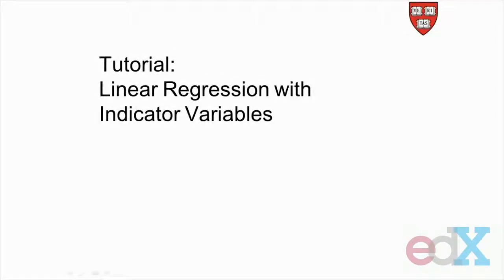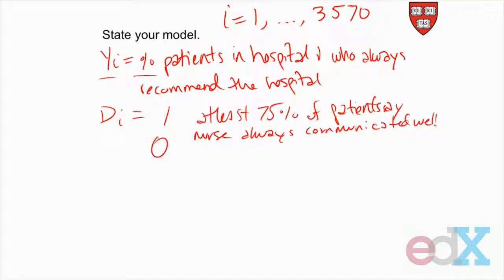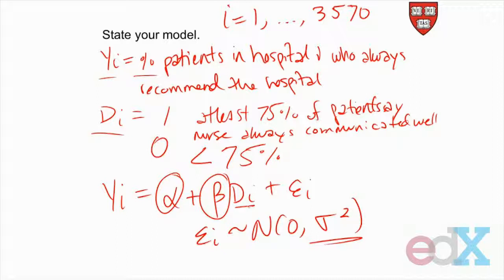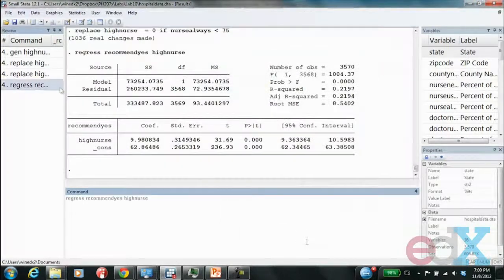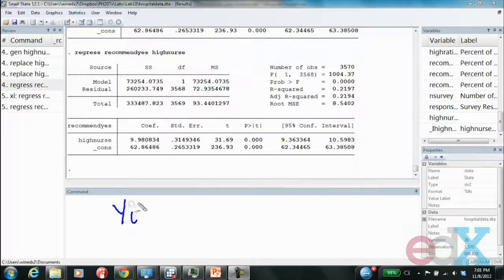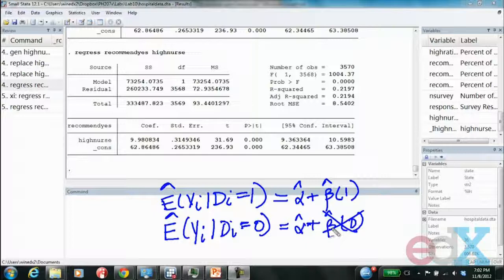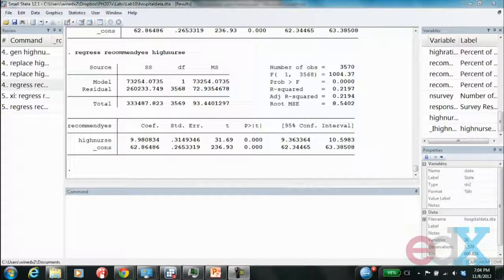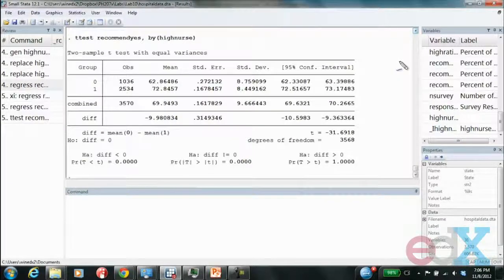Week 10 : TUTORIAL: INDICATOR VARIABLES AND REGRESSION